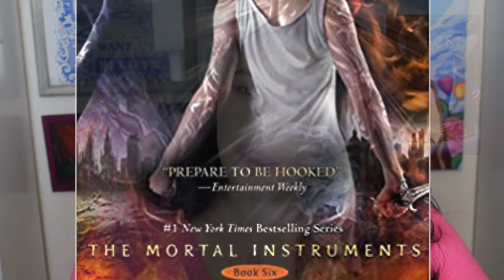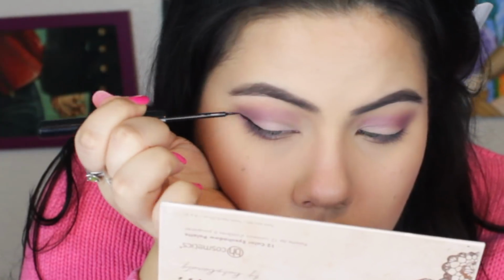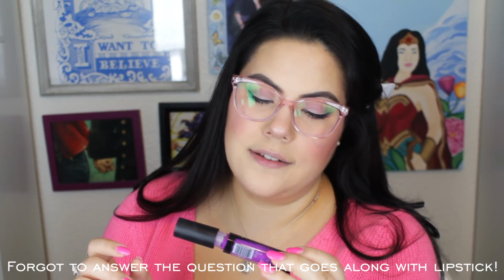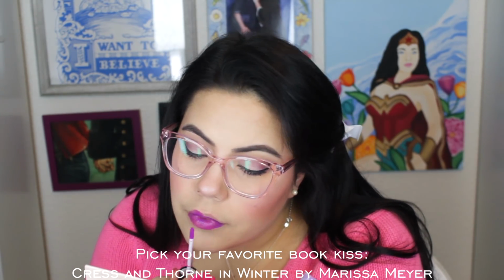MAKEUP AND BOOKS TAG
I FINALLY DID THE MAKEUP BOOK TAG!

Hey people scrolling through the description! I'm Natasha, a beauty and fangirl content creator from Southern California. I read, consume, and adore all forms of storytelling. I attend conventions all over the country and travel to fictionalized places as a hobby. You'll find a variety of videos on my channel, but if you're a fangirl/fanboy, you'll never get bored here!